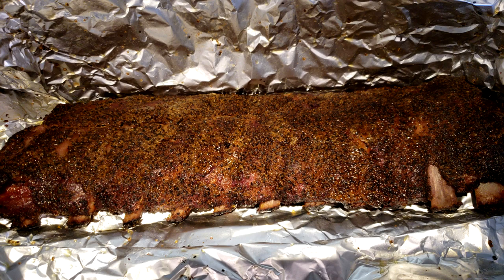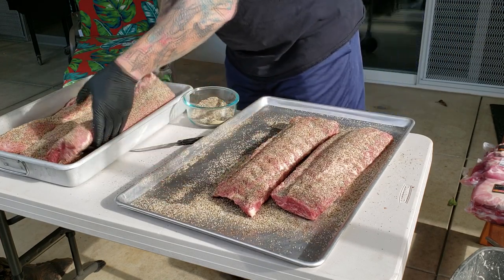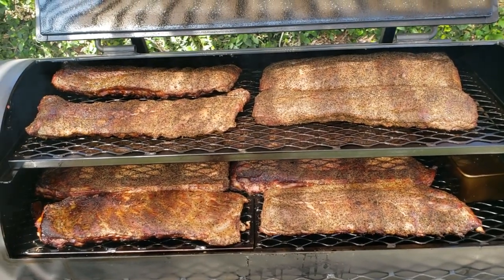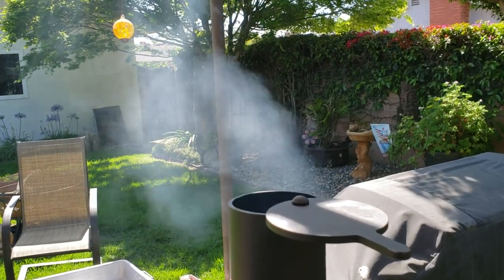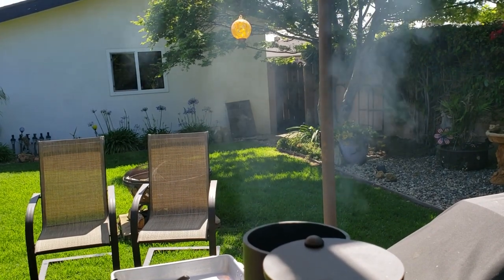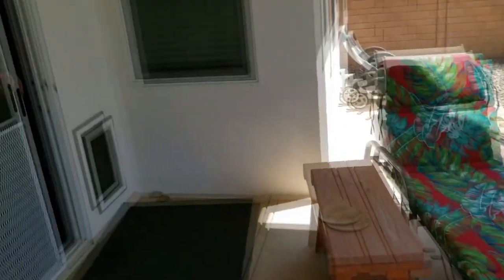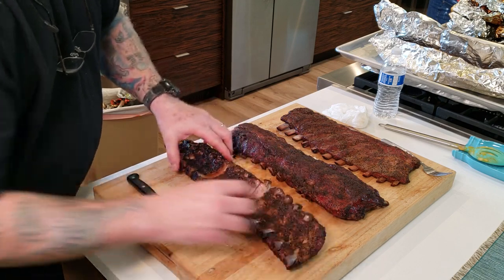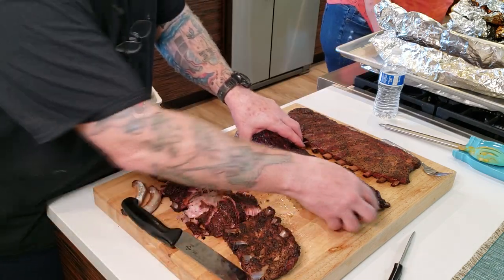Too many smoked barbecue baby back ribs! I had to use all my cookers!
We smoked barbecue baby back ribs on the Yoder Wichita offset smoker,  had too many so we broke out the Weber 22" Kettle, and the Traeger 'Lil Tex pellet smoker. This overload of baby back ribs and some St Louis style almost had us giving away free ribs because we didn't know what to do with them. We were able to fit them all in the 3 cookers we have and only a couple were really dry.

Ingredients:

15 Pork ribs
Fresh course ground black pepper
Course kosher salt
A little bit of garlic salt
50/50 water & apple cider vinegar spritz
Foil to wrap
Heat to cook
Appetite to enjoy